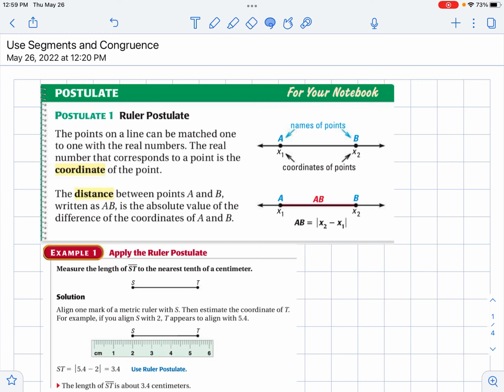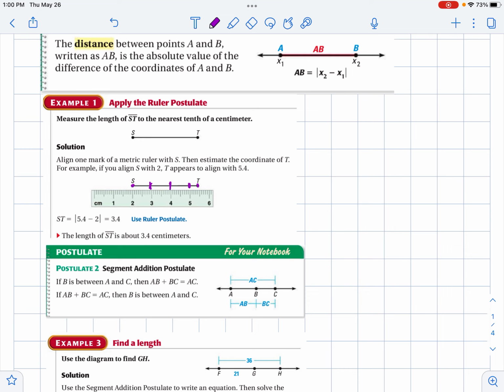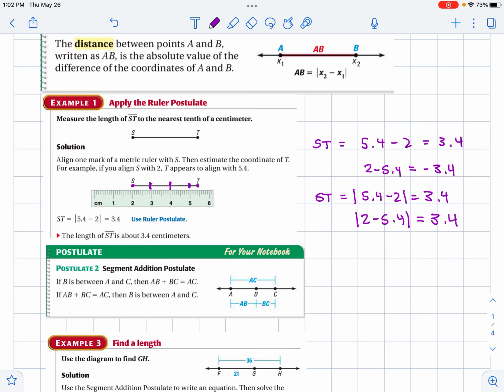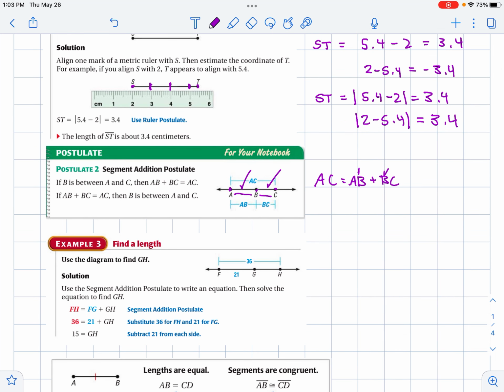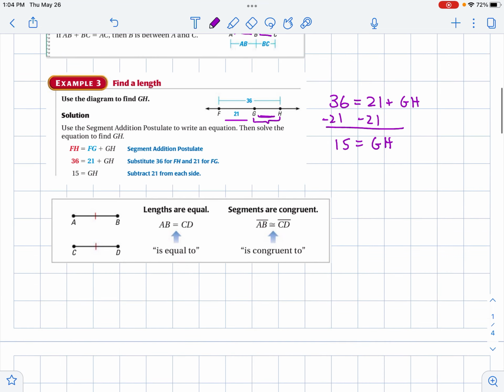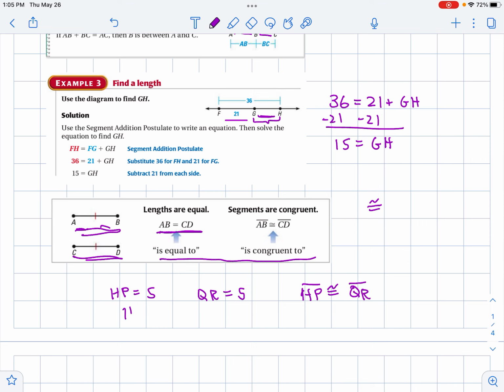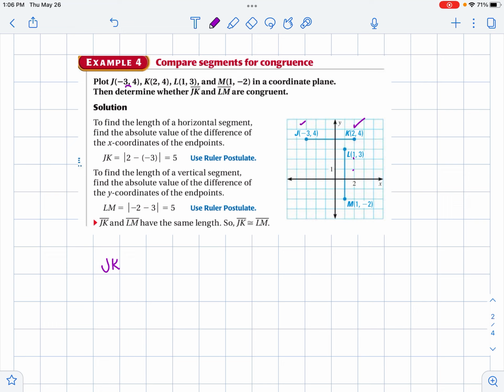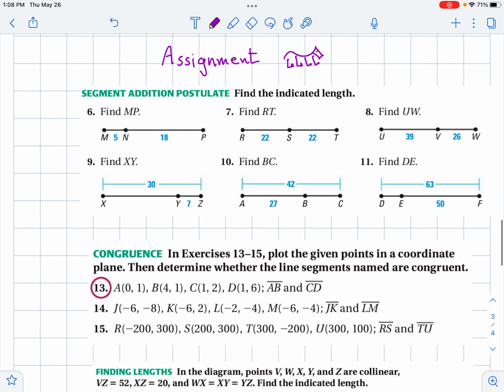Use Segments and Congruence